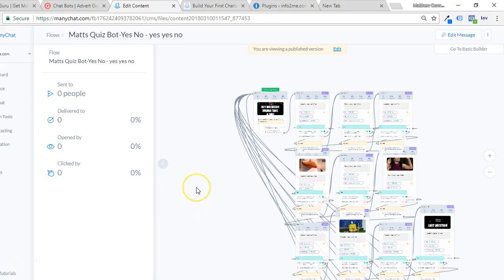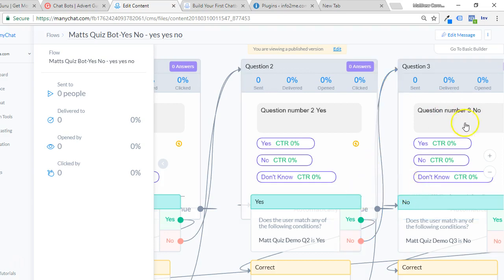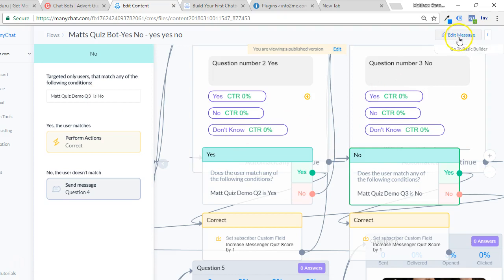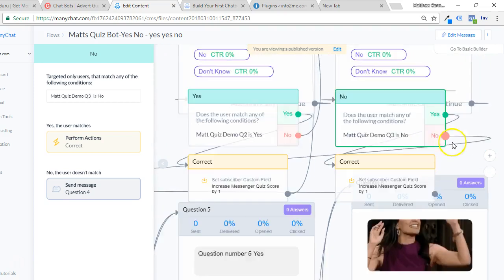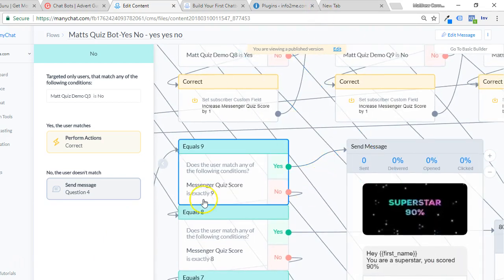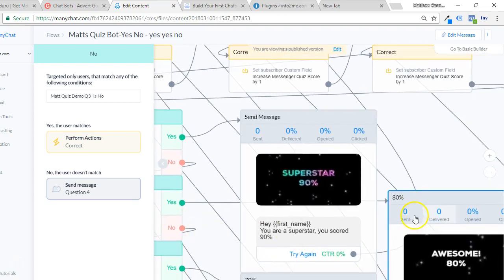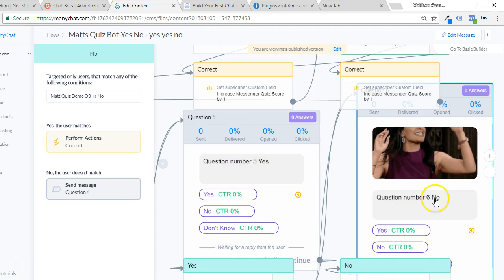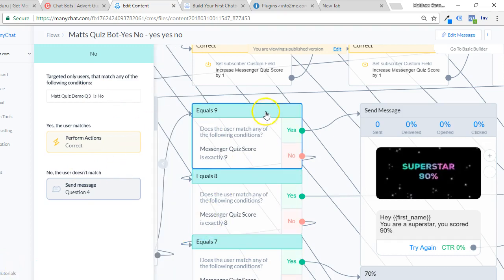Quiz Bot Overview